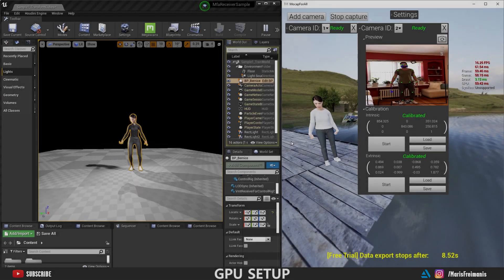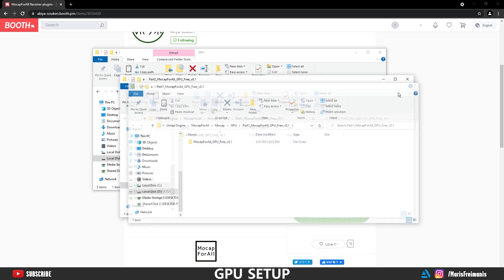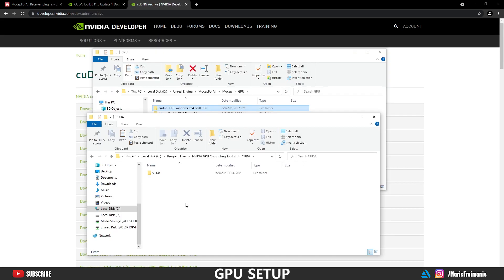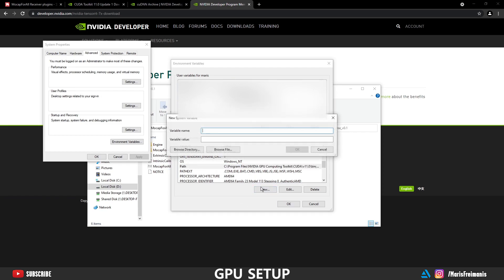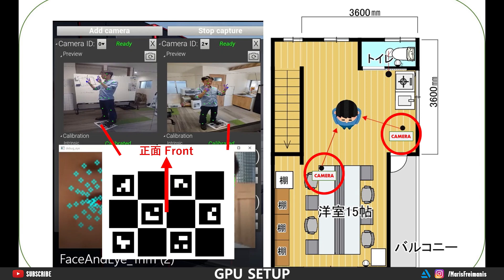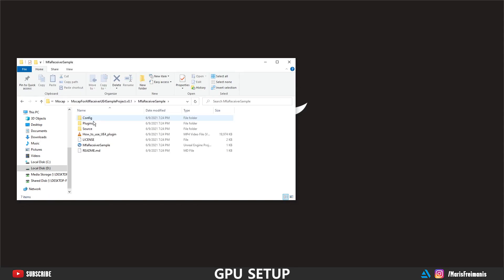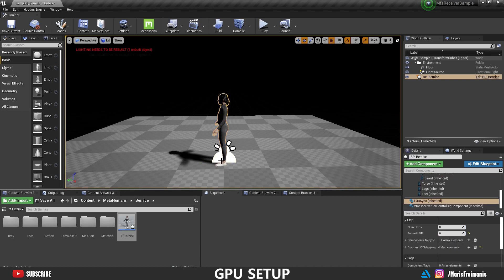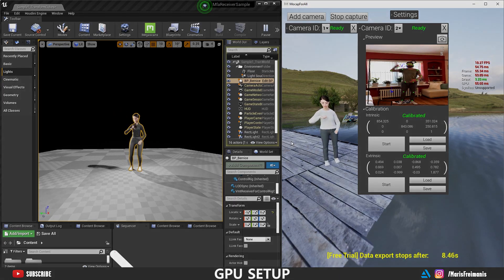UE4 Realtime MOCAP with ANY CAMERA [ MOCAPFORALL GPU TUTORIAL]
Part 2 of my two video tutorial series. Mocap For All just release trial access to motion capture software. You can use any camera (Mobile phone, webcam, DSLR...) for real time motion capture. Easy setup for Unreal Engine 4 Metahumans. I was using 3 camera setup - Android, iPhone and DSLR.

0:00 Intro
0:40 Download MOCAP For All CPU version
0:48 Download UE4 Receiver plugin project
0:55 Extracting Mocap For all project files
1:40 MOCAPFORALL GPU setup
3:52 MOCAP tracking setup information
4:17 Camera calibration
5:14 Metahuman setup
6:20 Mocap showcase and final thoughts